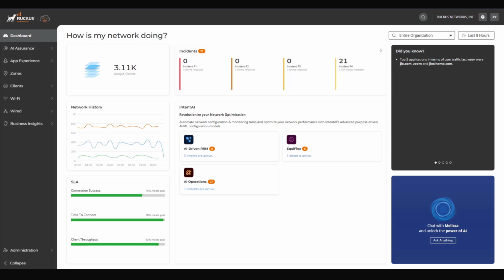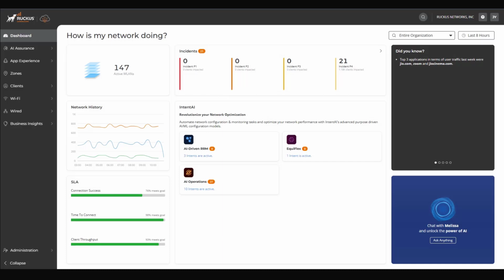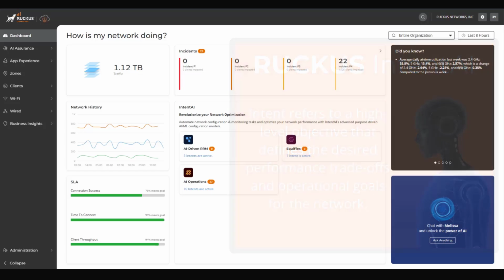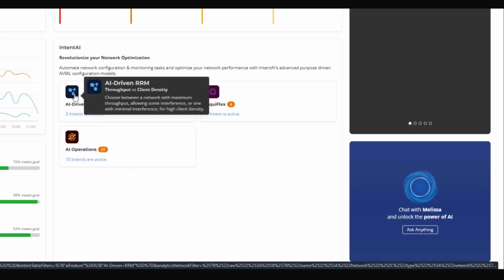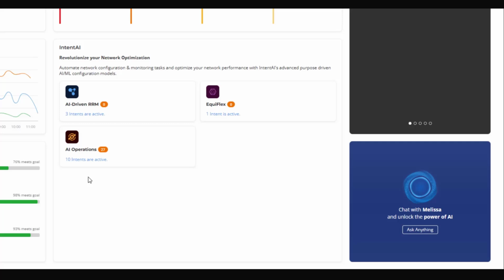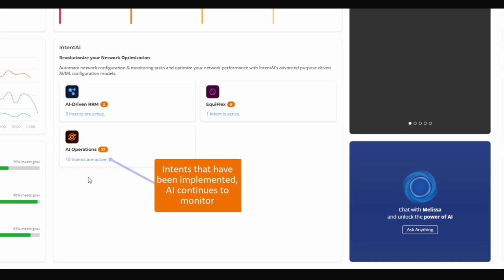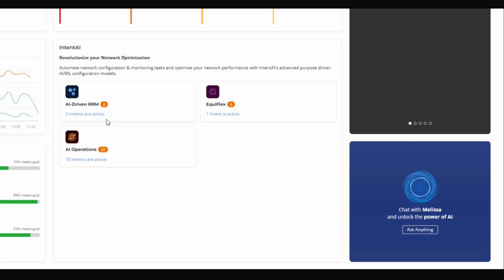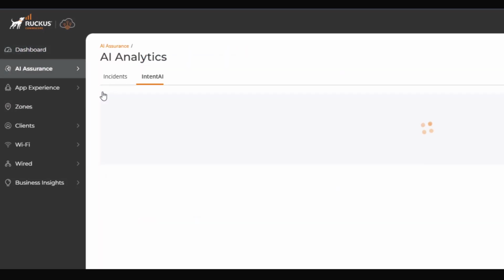IntentAI Overview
In this video we introduce IntentAI which is a new feature found in RUCKUS AI. For more in-depth training, please visit our training portal